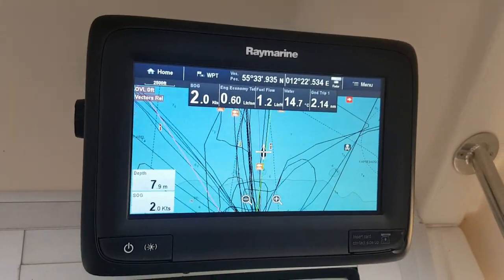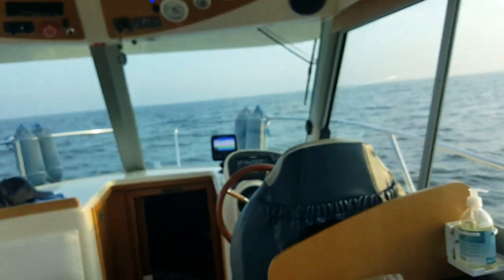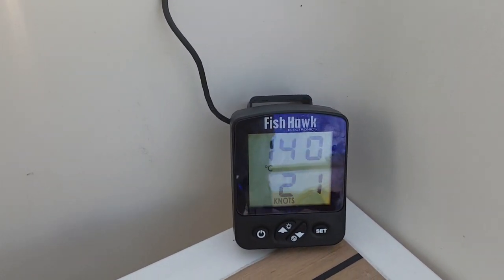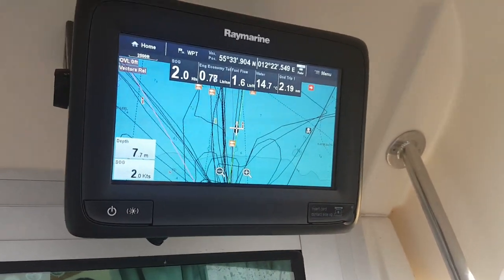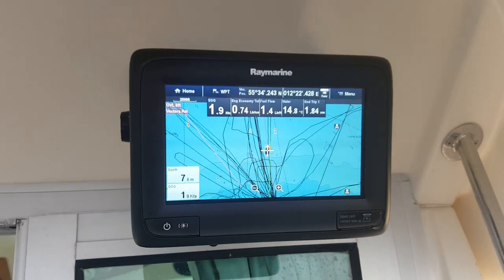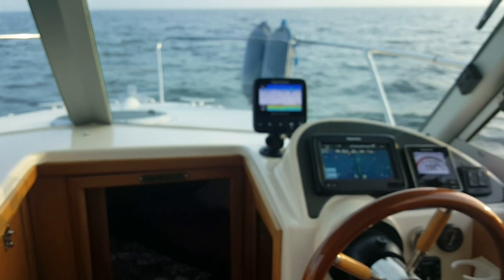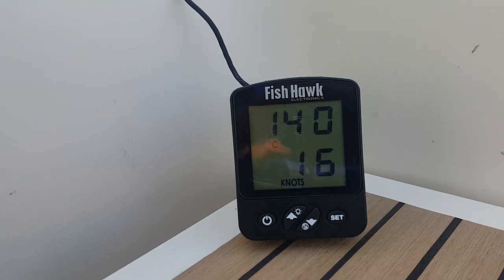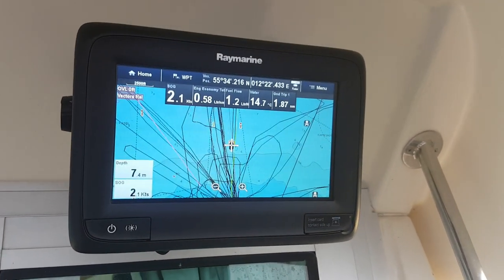Fishhawk x2 surface test vs 5 meter test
Testing calibration of the fishhawk x2 at surface and at 4- 5 meters water depth.